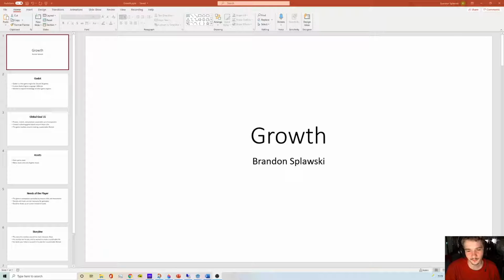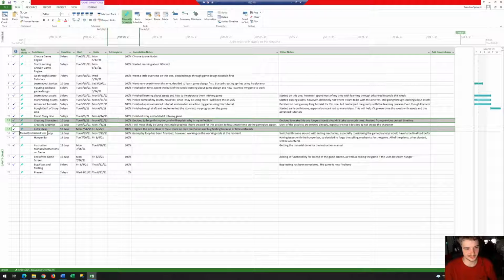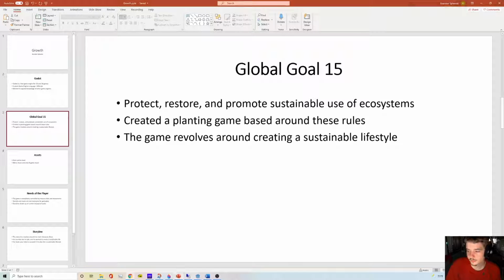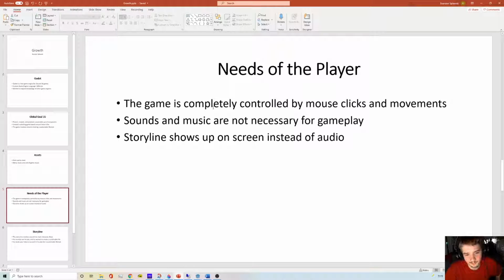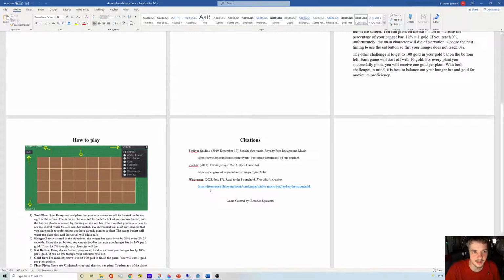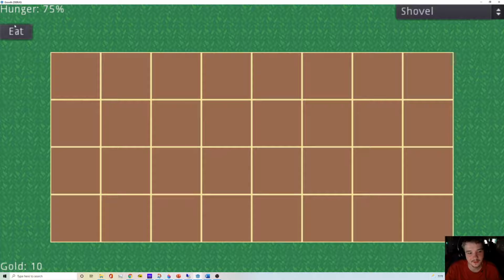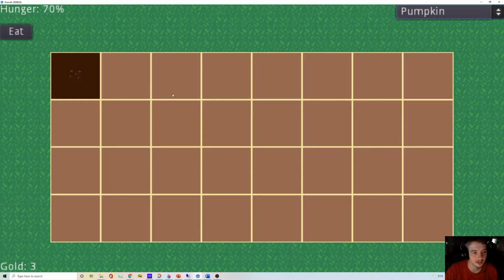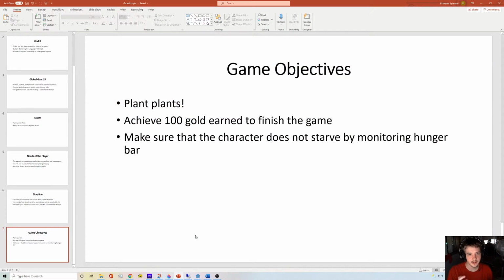Growth Final Game Presentation